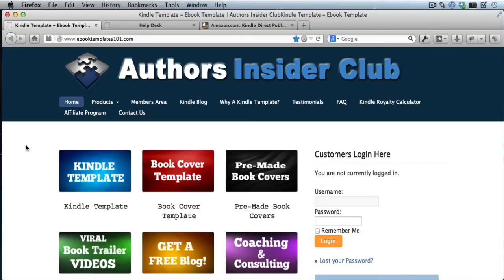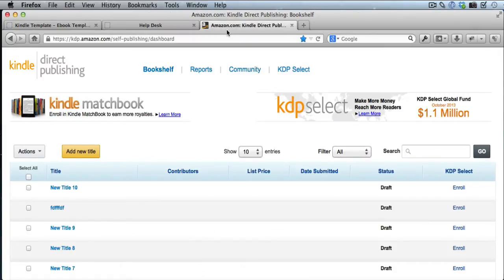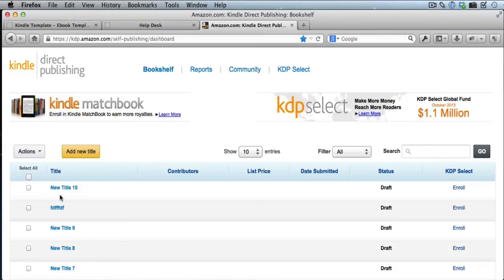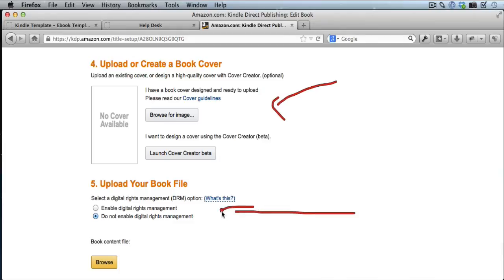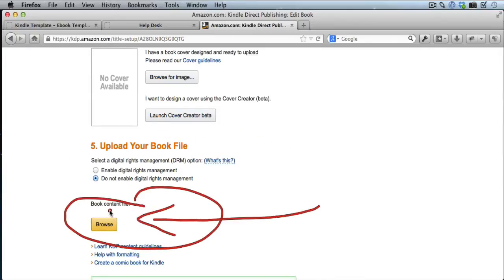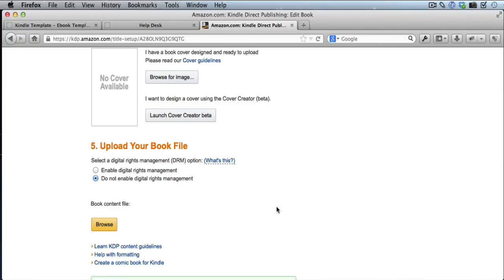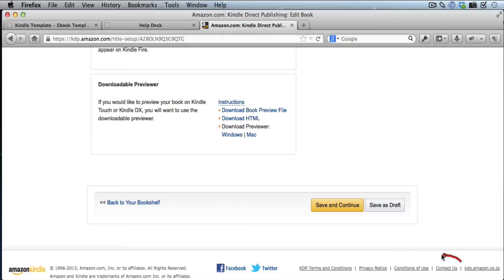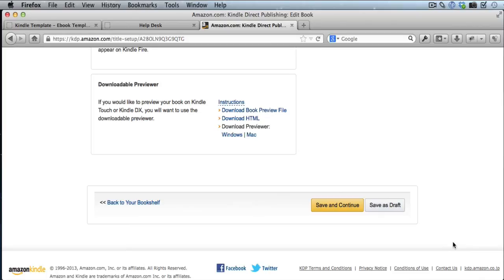How To Edit Kindle Books You Have Already Published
I get this question all the time: "How do I edit or make changes to a book I've already published on the Amazon Kindle?"

It's quick and easy and my video shows you how.